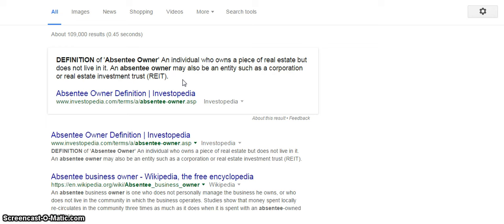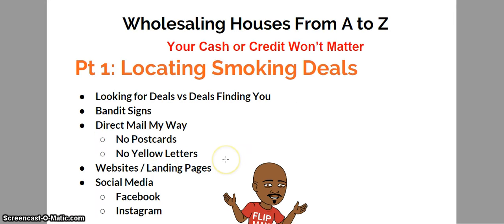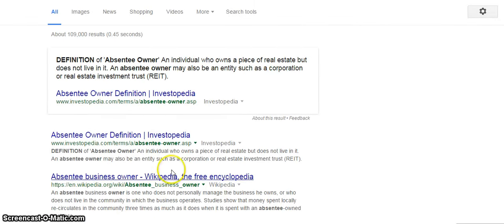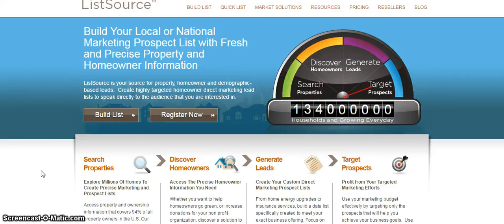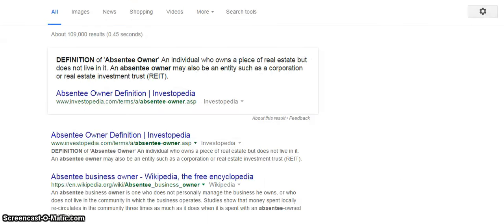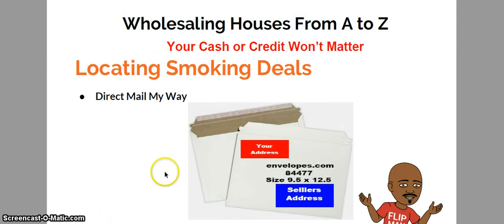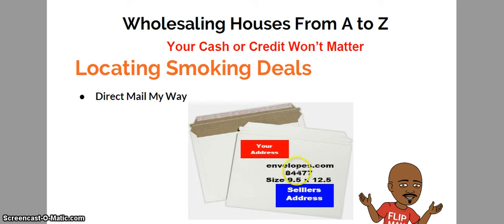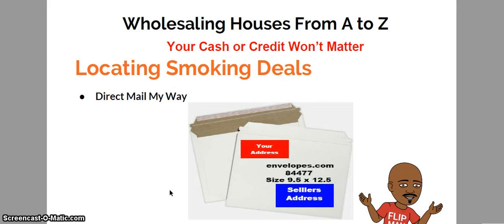Video 5 Direct Mai My Way